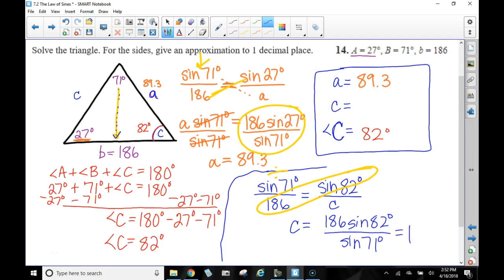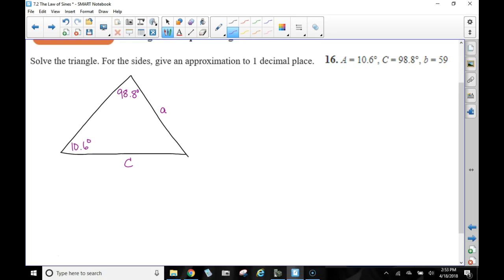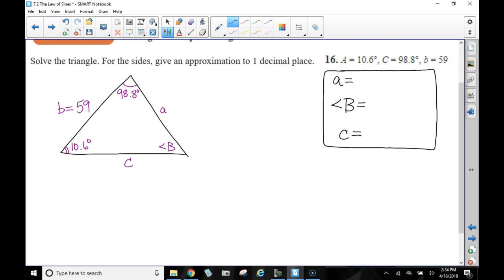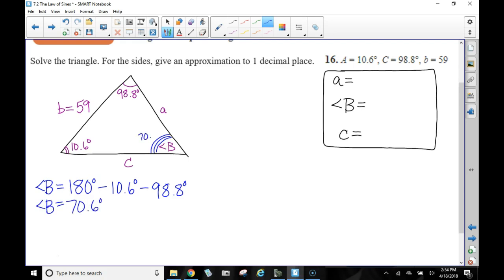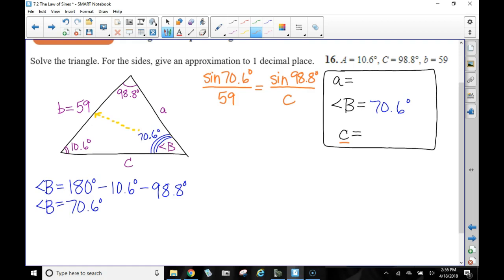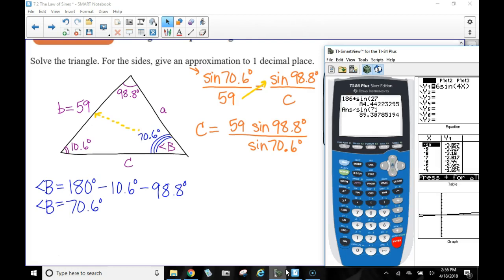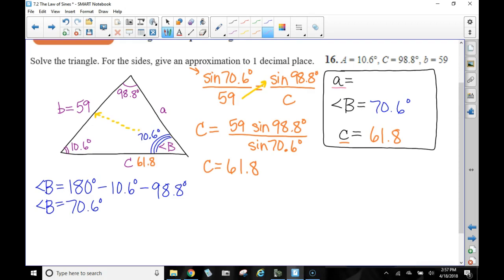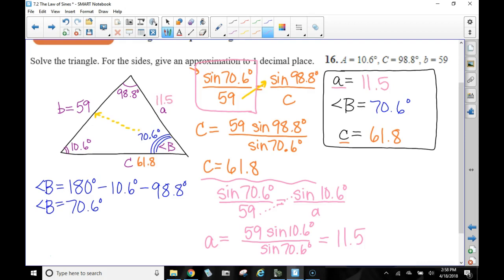7.2 Ex 2